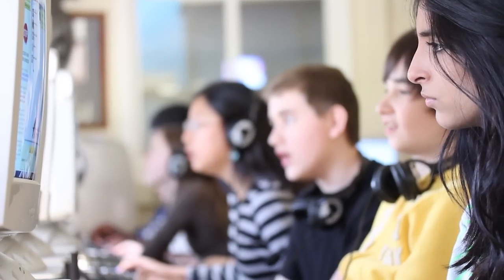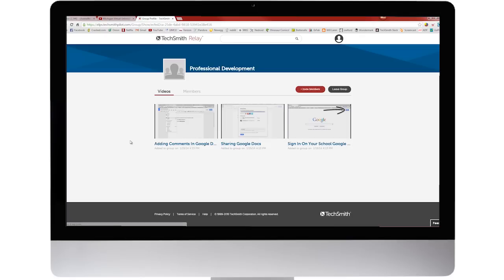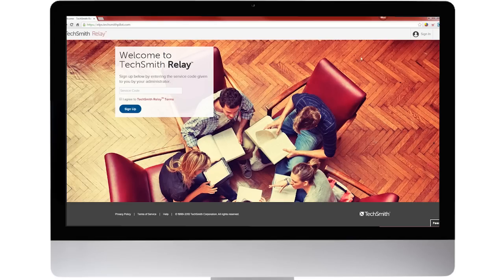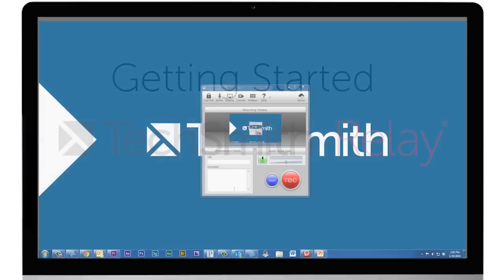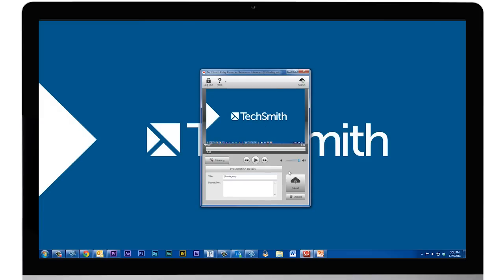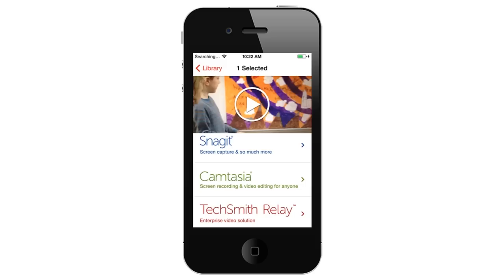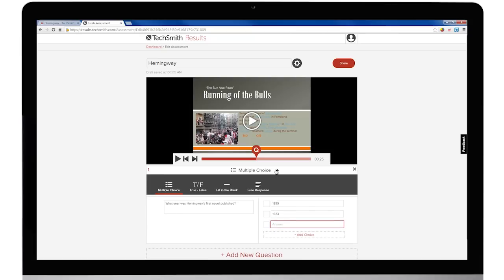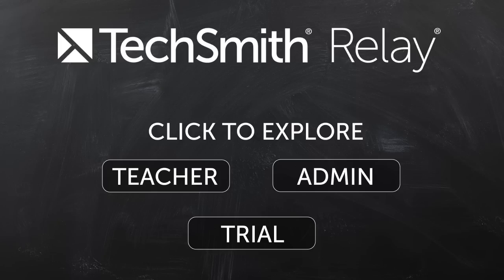TechSmith Relay in K-12: IT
With thin-client recording and content stored in the cloud, TechSmith Relay is easy to launch and manage.  In just three clicks, you can show anyone how to record and share video lessons from their computer or mobile device. It's the solution even non-techies love to use.